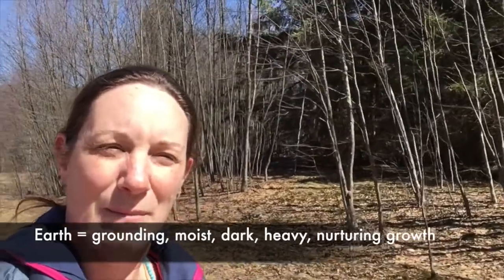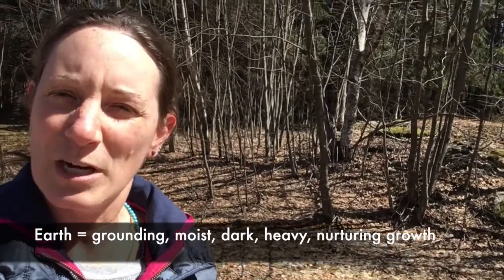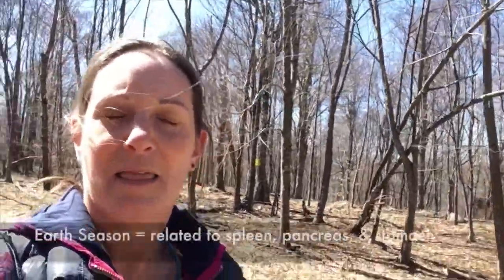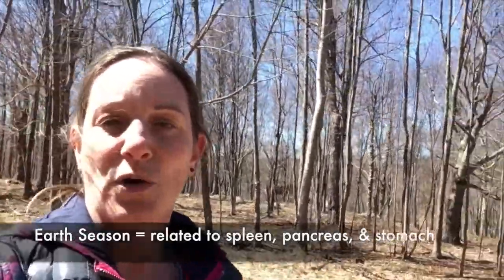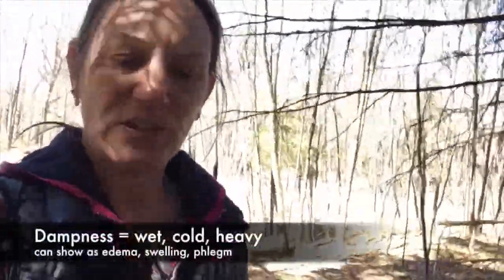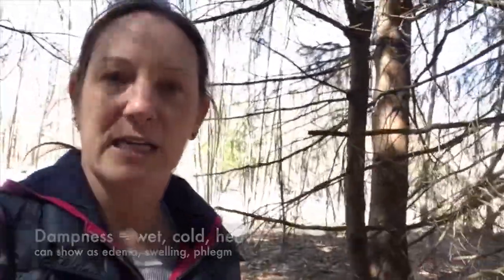Transitioning your pet through the seasons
for more information on the full Learn at Home Pet Care Program.  Topics on pet care: holistic approach with modern knowledge.